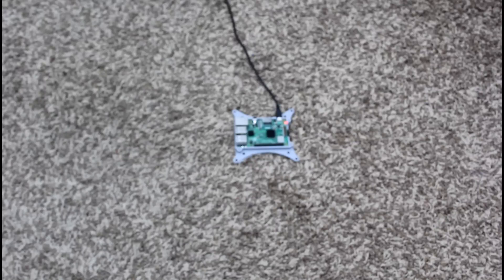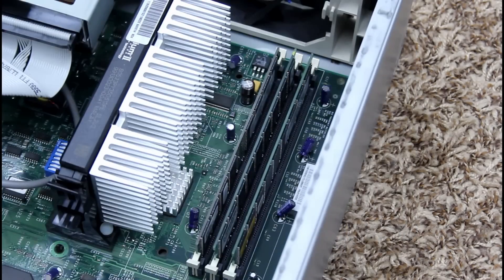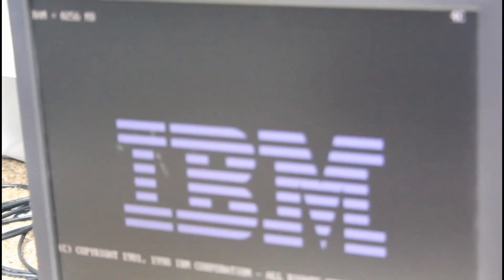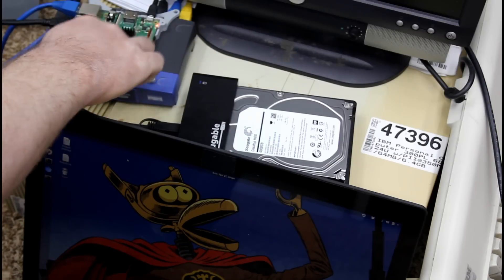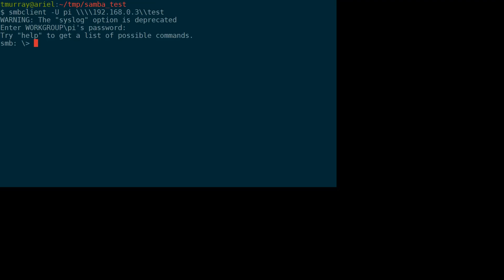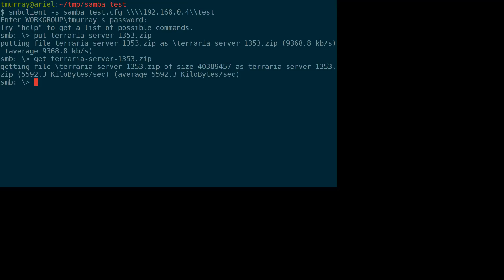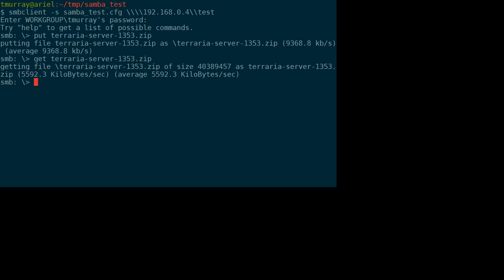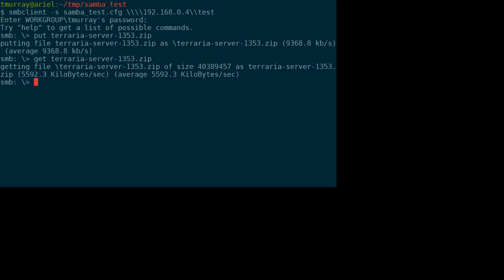NAS Showdown: Raspberry Pi vs Pentium II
A Raspberry Pi 3B+ up against a Pentium II 350. Which is the faster NAS?

If you really like it, check out my ebook, Programing The Raspberry Pi With Perl, available on Leanpub: